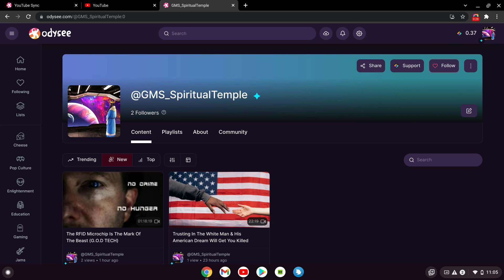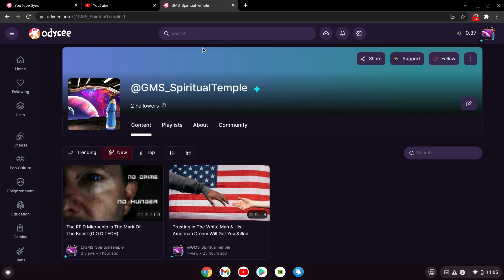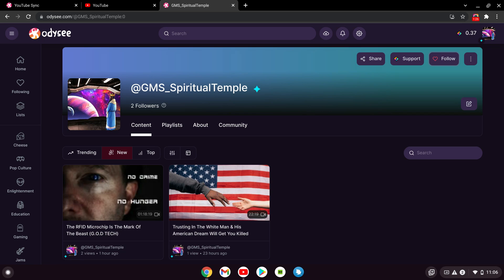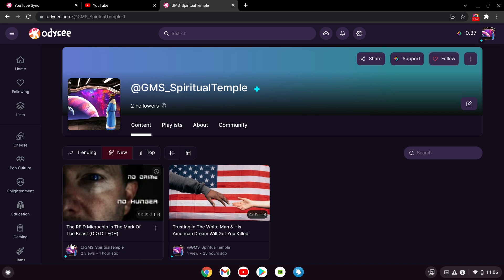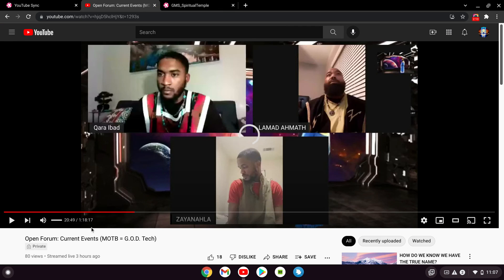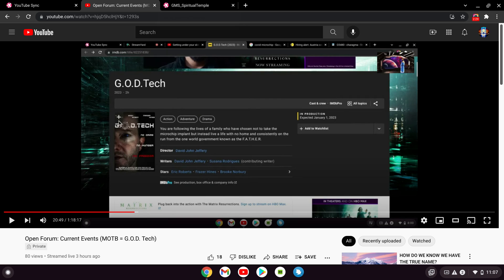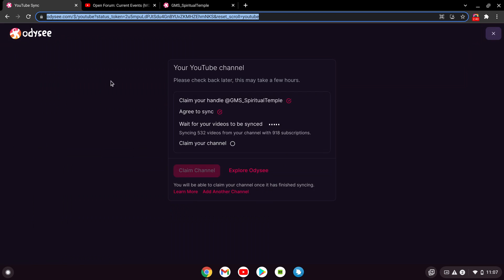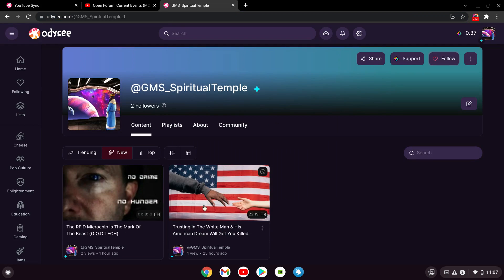Please Subscribe: My Odysee Channel (Link in Bio)